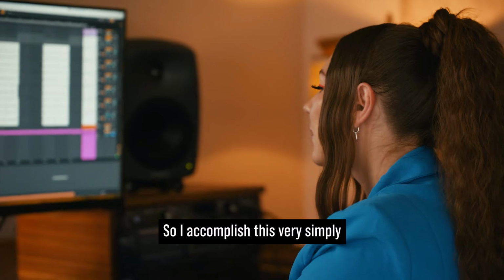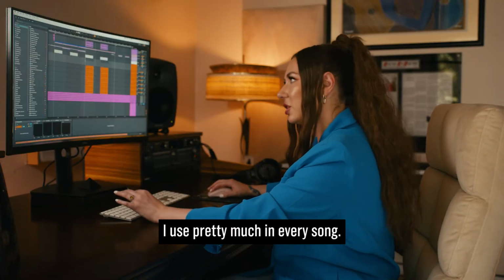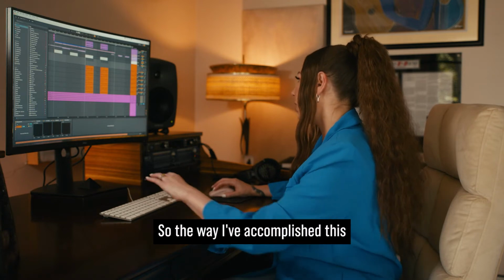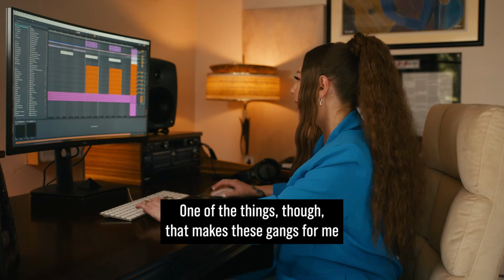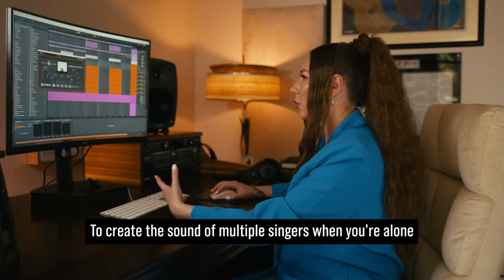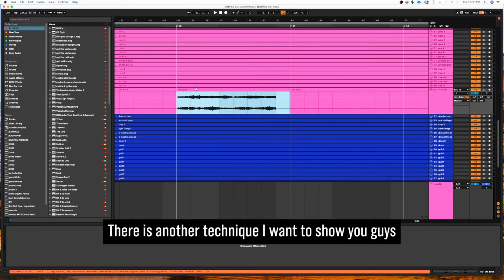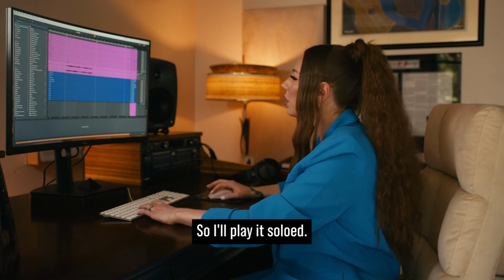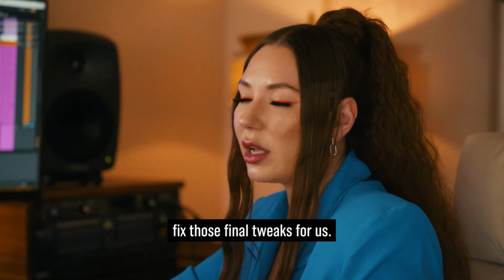TheMakingOf | Elli Moore - 'Bathing Suit' | Alina Smith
We gave number-one-selling songwriter and record producer Alina Smith (ITZY, Red Velvet, Fall Out Boy) a visit in her LA home studio, to delve deeper into the process behind the writing and production of ‘Bathing Suit’, the infectiously catchy single by the other half of songwriting duo LYRE MUSIC GROUP, Elli Moore.

Built on echoing percussion, Elli’s delicately layered breathy vocals and huge 808s, Alina breaks down how one of her favorite techniques was instrumental in bringing the distinctive vibe of track to life: using and layering her own voice to build and layer luxurious pads, revealing her favorite plugins to do so.

Follow TheMakingOf series for more behind-the-scenes dives into the techniques behind some of today’s biggest hits.

Follow Alina and Elli and keep up to date what they do next:

Timecodes:

Intro: 0:00
Creating pads with your voice: 0:18
Making your vocal hooks stand out: 1:37
Plugins used - Gang Vocals: 2:34
Recording gang vocals with one person: 3:15
Making your voice into a synth: 3:36
Outro:4:43